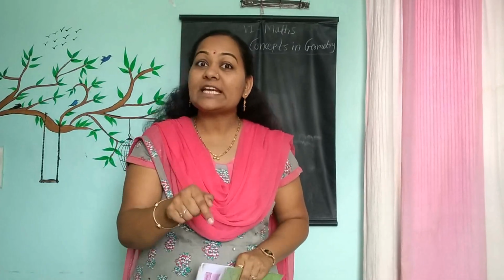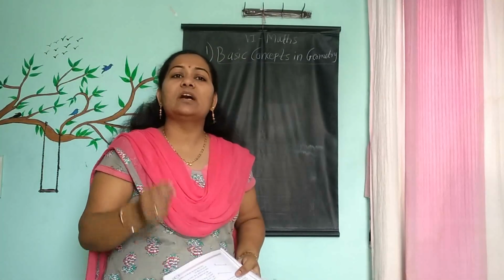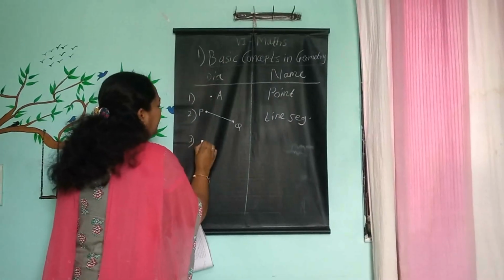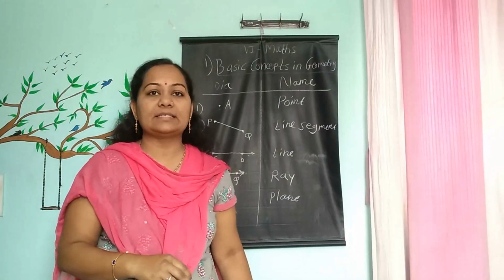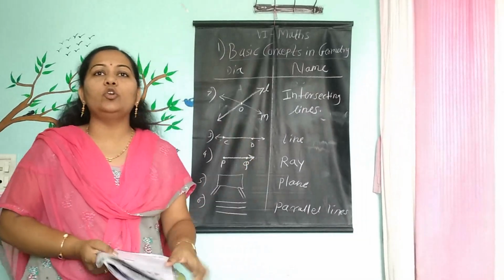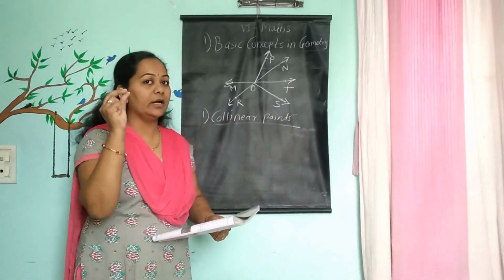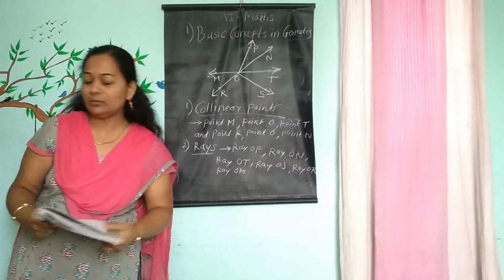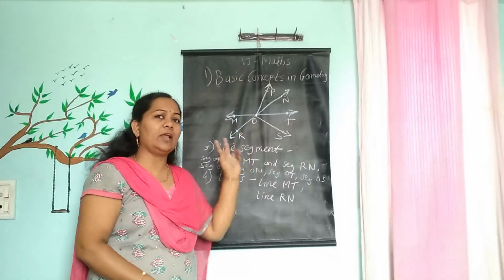VI-Maths -Lecture 1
1] Basic concepts in Geometry-part 1